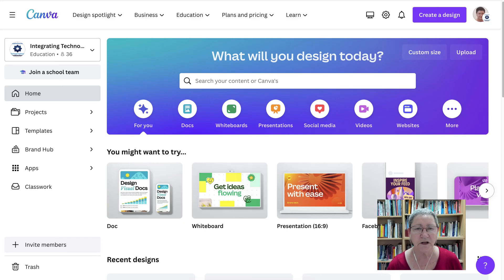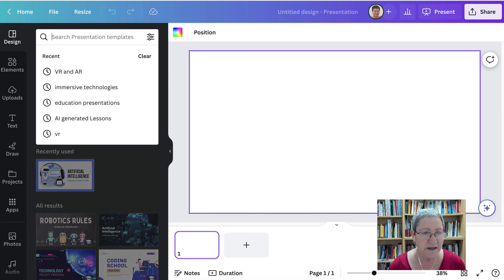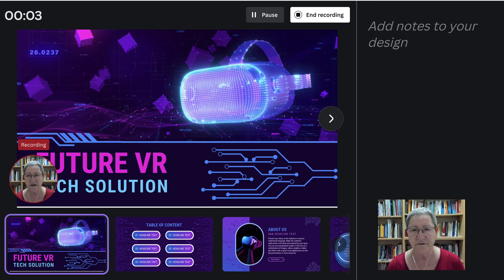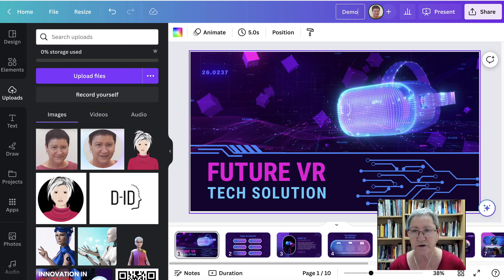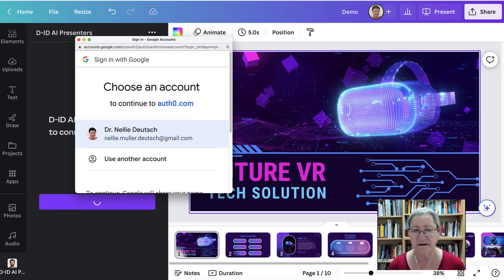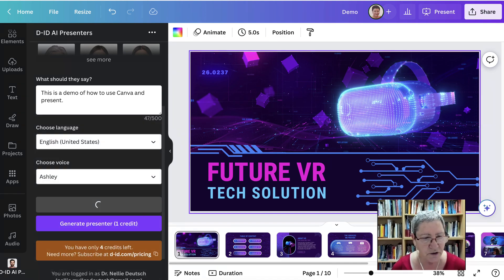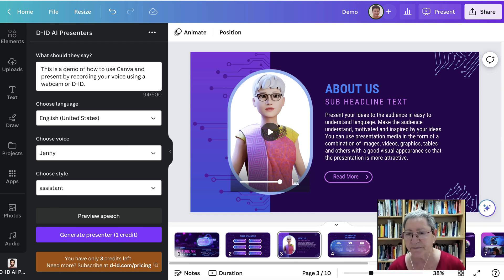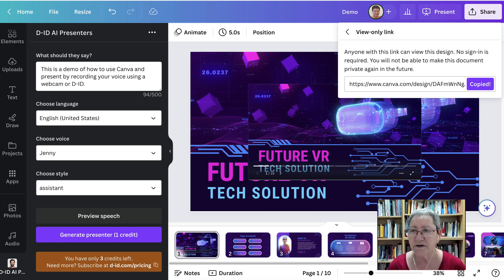How to Record a Presentation on Canva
Canva is an online graphic design platform that allows users to create presentations, social media graphics, posters, flyers, and other visual content without any prior design experience. It is a web-based application that can be accessed from any device with an internet connection.

Here are the steps involved in recording your voice on Canva:
* Open the presentation you want to record in Canva.
* Click on the Present button in the top right corner of the editor.
* Select Present and record from the menu.
* Click on Go to recording studio.
* Give Canva access to your microphone and camera.
* Click on Start recording.

Go through your presentation as you would with an audience, speaking into your microphone and moving your body as you would in front of a live audience.
To finish, click on End recording in the top right corner of the presentation screen.
Wait for your recording to upload. Once your recording has uploaded, you can preview it and share it with others.

To record your own voice and use a D-ID image as a presenter on Canva, you can follow these steps:
1. Go to Canva and select the type of project you want to create.
2. Choose a template that fits your needs and customize it as you wish.
3. Click on the "Record" button located at the bottom of the screen.
4. Record your voiceover using your computer's microphone.
5. Once you're done recording, click on the "Download" button and choose the format you want to save your project in.
6. To use a D-ID image as a presenter, you can upload the image to Canva and add it to your project. You can then use the animation and presentation tools to make it look like the image is speaking the words you've recorded.